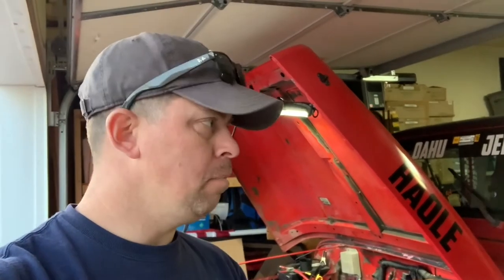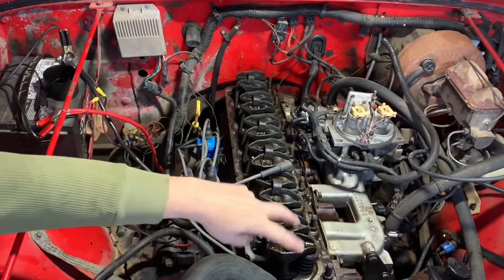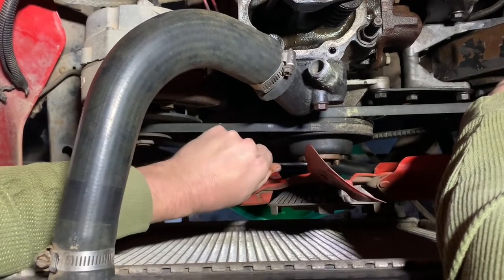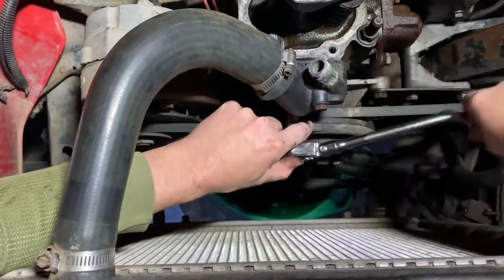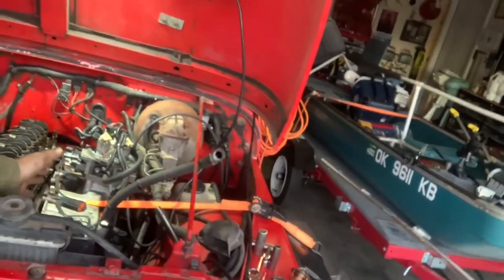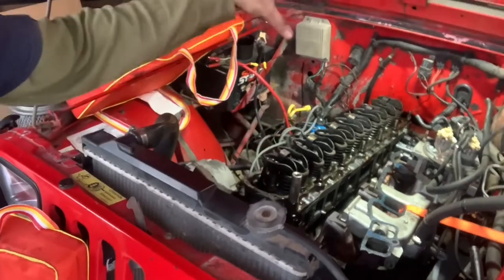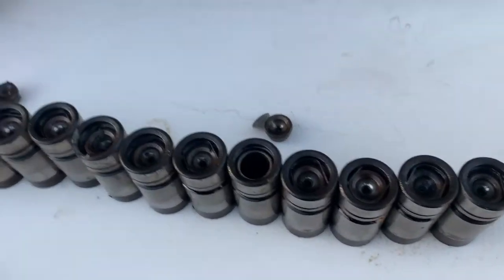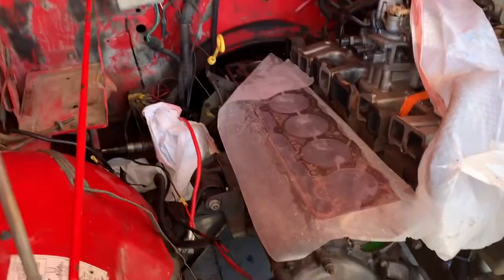Jeep Wrangler YJ 4.2 258 Cu In Top End Tear Down Valve Cover, Cylinder Head, Lifters, Bent Valves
3 Bent Pushrods and Intake Valves. Suspect bad timing initially combined with not running for years and poor lubrication on startup.

Removed Valve cover, cylinder head, water pump, power steering pump, alternator, lifters

Will be removing engine from the bay and replacing cam shaft and putting everything back together.